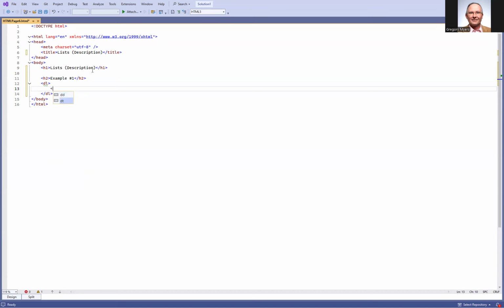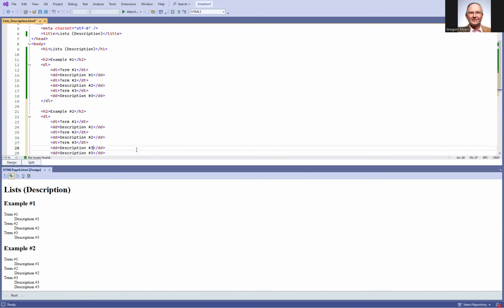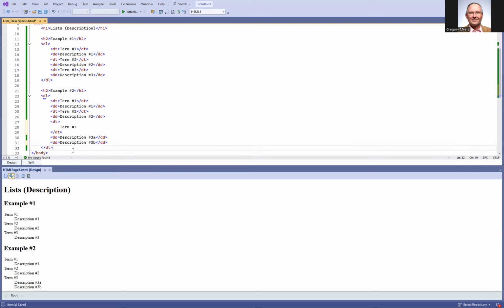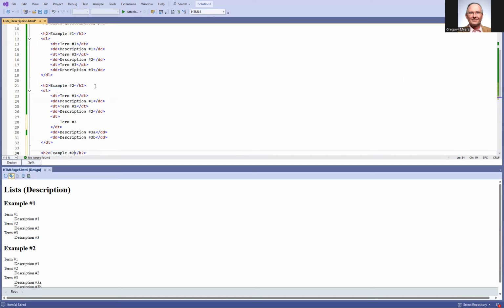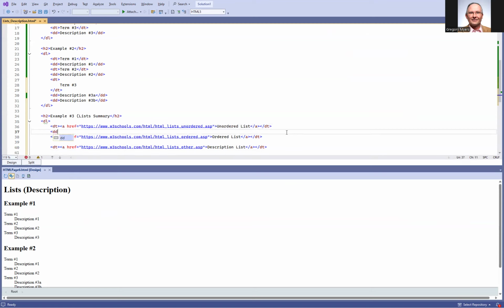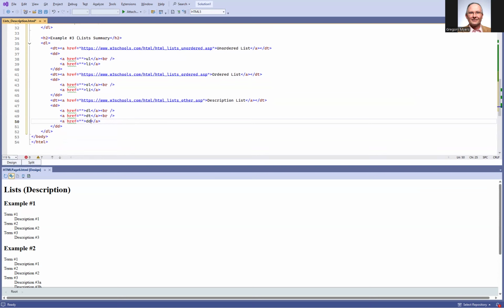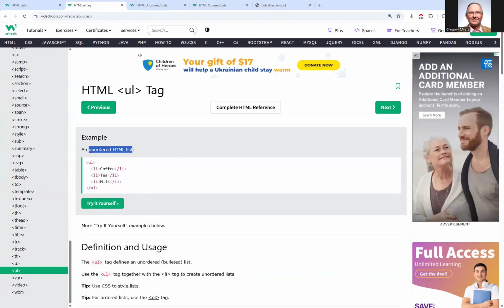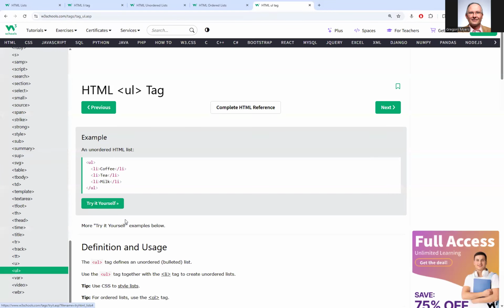HTML Lists (Description)